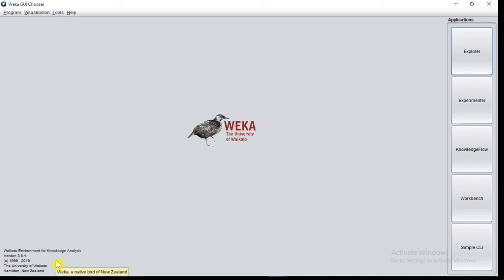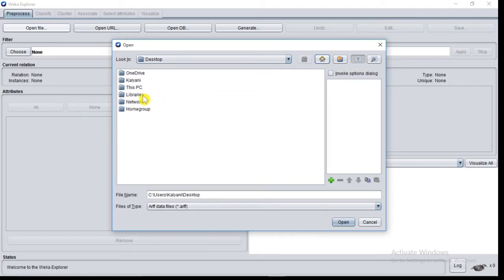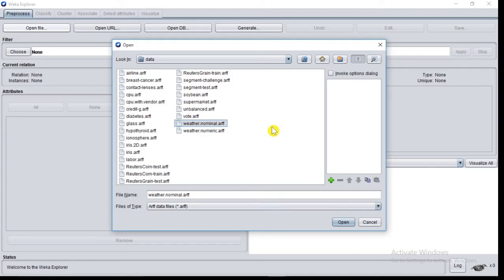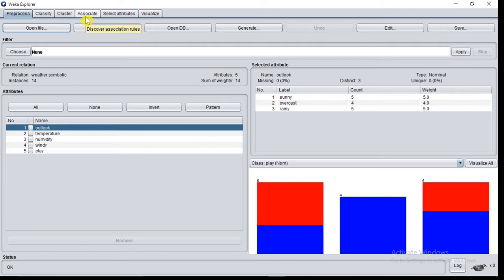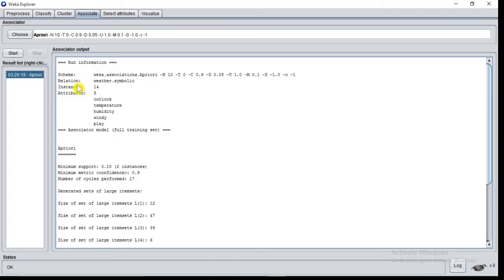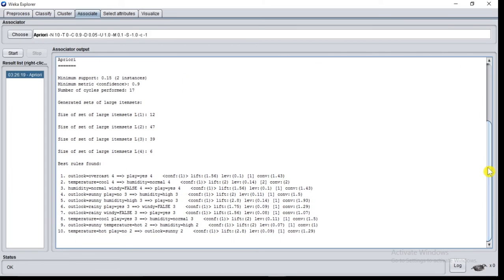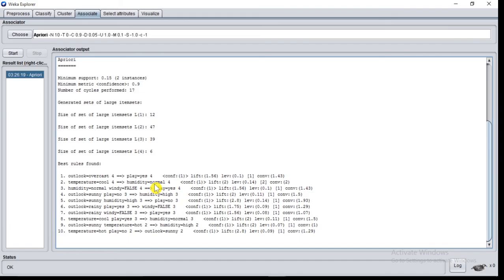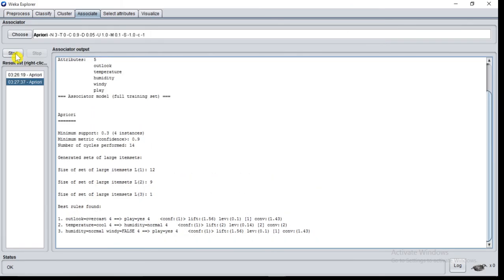How to Generate Association Rules with the help of WEKA Software?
This video will help you to find Association rules through WEKA.